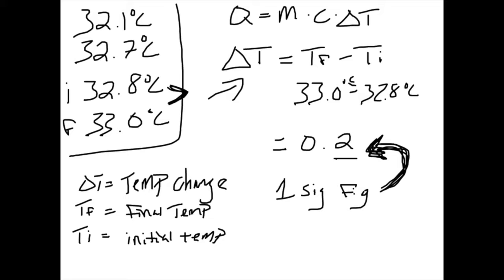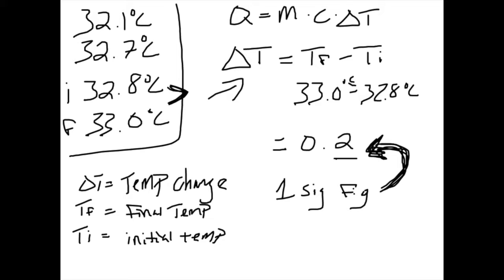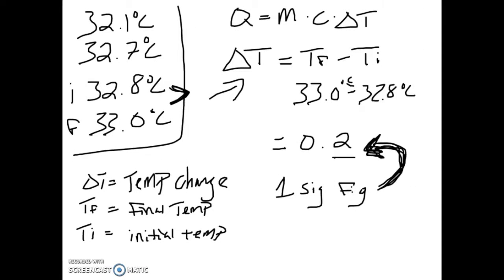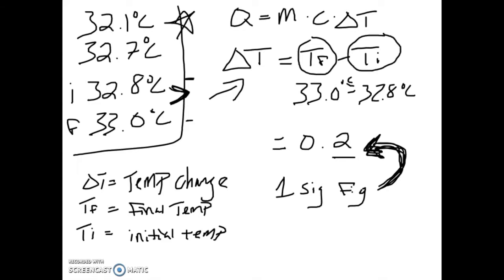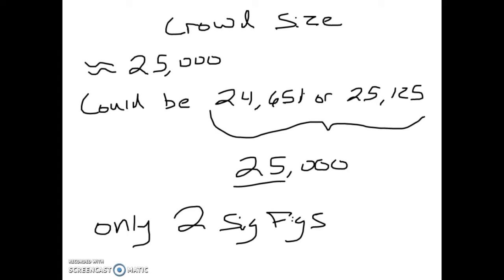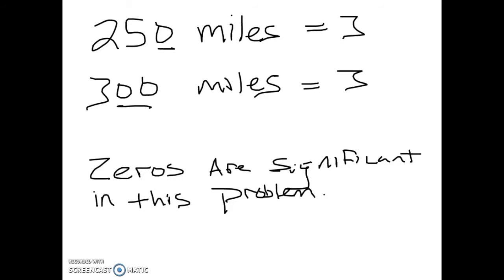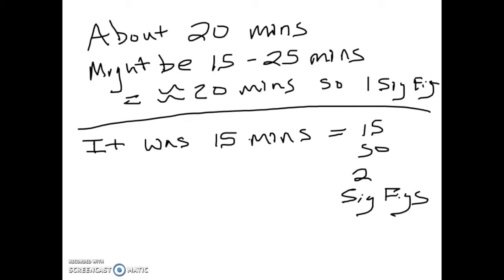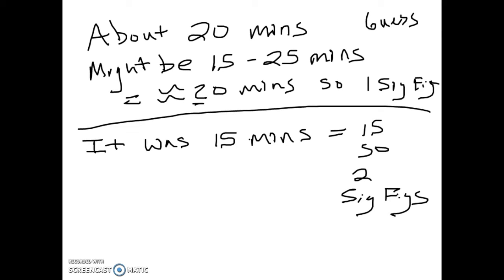Real World Examples of Significant Figures